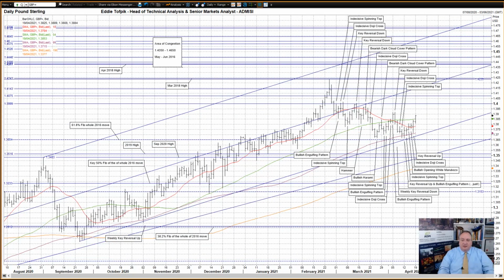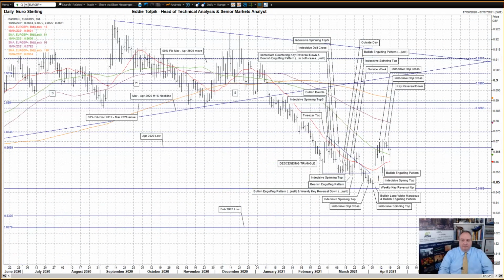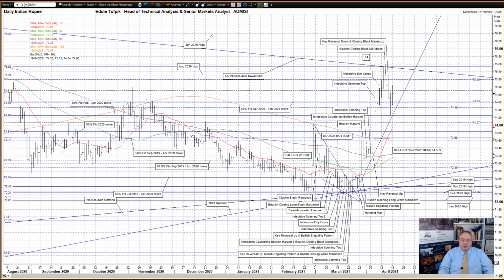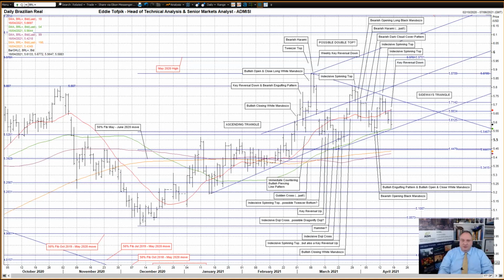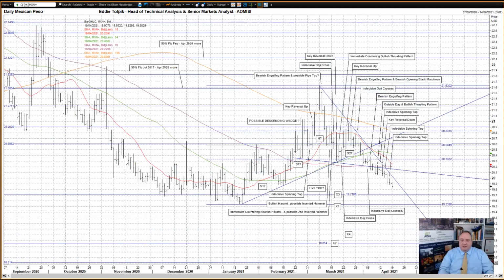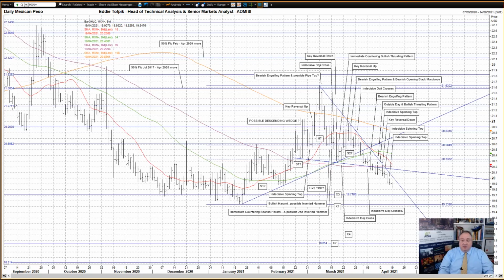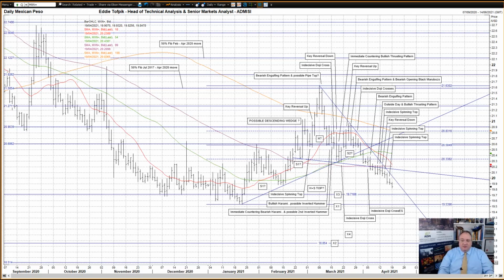Daily Technical Analysis of Forex Markets – Eddie Tofpik’s Crayons for 19 April 2021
Your Daily ADMISI Technical Analysis on FX for Monday, 19 April 2021 – RISK DISCLAIMER BELOW